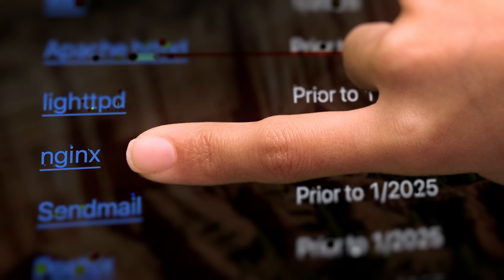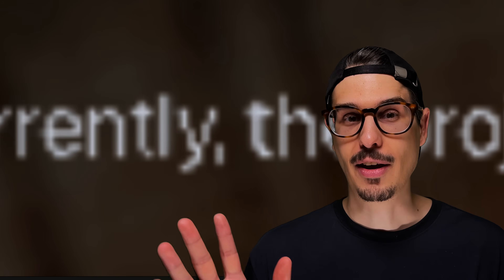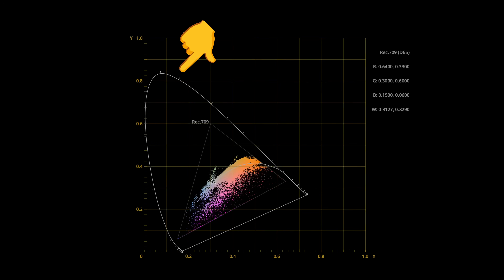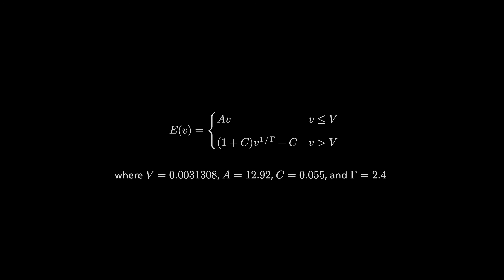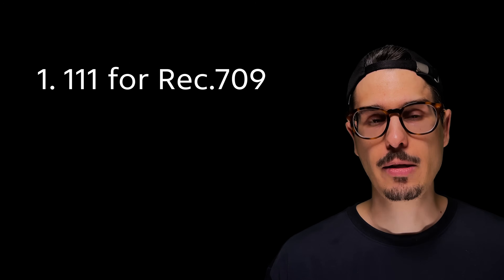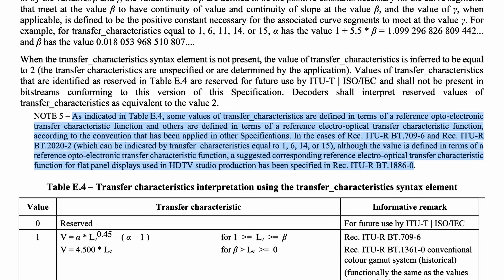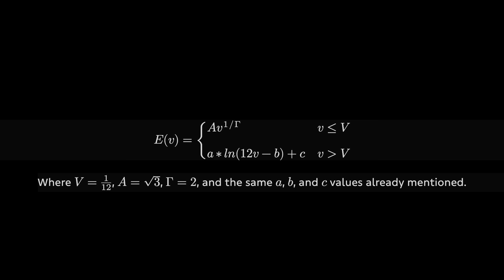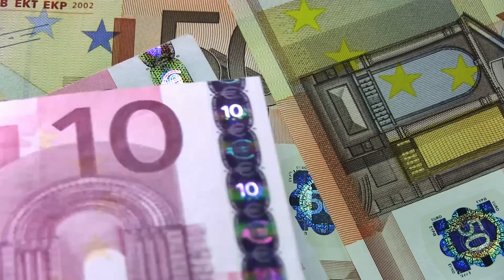All color is best-effort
To try everything Brilliant has to offer—free—for a full 30 days, .

📚 Contents

00:00 Sponsor disclaimer
00:02 The mystery
01:15 Sponsored segment
02:40 No really, what is this
03:41 Playing with color spaces
04:55 CIE Chromaticity diagrams
07:16 Our first transfer function
08:55 Parade scope
10:05 More transfer functions
15:25 How white is your white?
17:47 Conclusion
18:49 Credits

🔗 Links

✨ Credits

Voice of Cool Bear
Tristram Oaten —  @NoBoilerplate